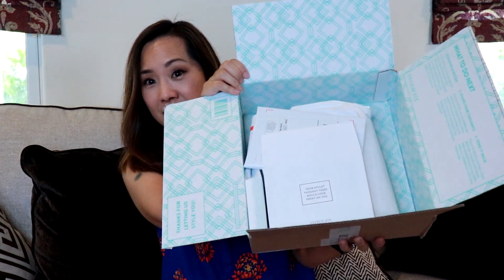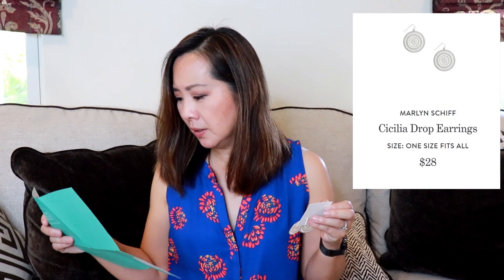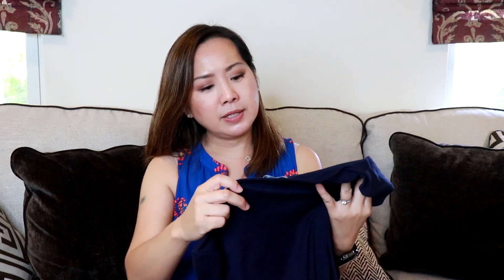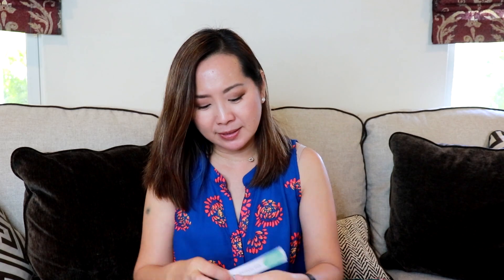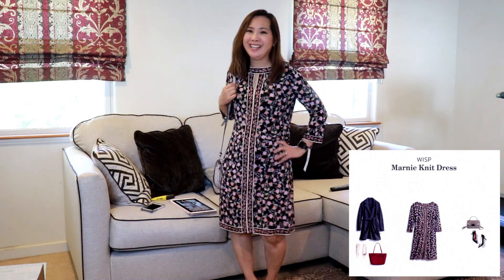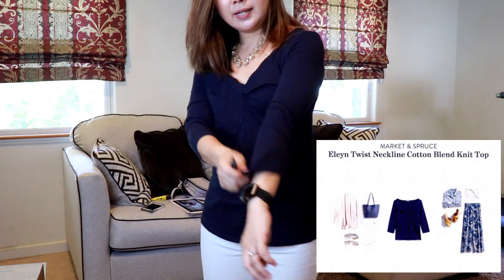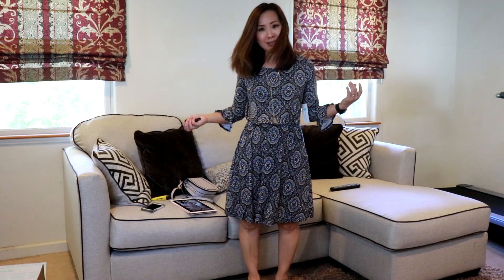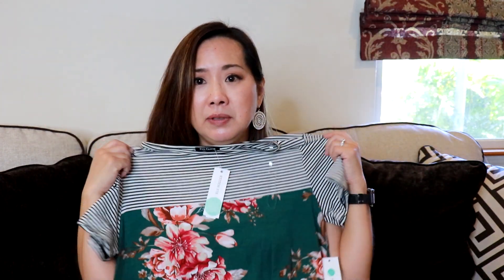Stitch Fix Unboxing & Try-on | October 2018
See what I got in my October Stitch Fix box.  :) ~ Tisha H

Time stamps (click on the links below to skip ahead in the video):
1:31 – Unboxing
5:13 – Try-On
8:38 – Summary

Stitch Fix is an online styling service where you have a personal stylist select 5 items of clothing and/or accessories that is sent to your house.  There is a $20 styling fee, which can be applied to your purchase.   You have 3 days (which can easily be extended for another 3 days) to try everything on and decide what to keep.  Send anything you don’t want back in the provided postage paid mailer. You are able to exchange items for size at no additional charge dependent upon availability.

This video is not sponsored, however, if you use my Referral Link (below), you get a $25 Stitch Fix Credit.  (Note:  I've reached the limit for receiving SF credits this year, but you can still use the link to get a credit).   Thank-you so much to all of you who have used my link!  :)

Items I received in my October 2018 Stitch Fix box:

MARKET & SPRUCE - Eleyn Twist Neckline Cotton Top SIZE: M $54
FRENCH GREY – Kelton Knit Dress SIZE: M $48
PINK CLOVER - Pallas Short Sleeve Knot Front Top SIZE: M $34
WISP Marnie - Knit Dress SIZE: 6 $68
MARLYN SCHIFF – Cicilia Drop Earrings – Silver - $28

Note: Items received in my Stitch Fix boxes can be found on my Pinterest Board

Other items shown in this video:

My favorite button earrings
MUNRO Yuma Sandal in Tan Leather
LIVERPOOL Penny Ankle Skinny Jeans Size: 6P
COLE HAAN Tali Modern Waterproof Bow Pump
Handle Small Round Crossbody Bag in Grey $42.99